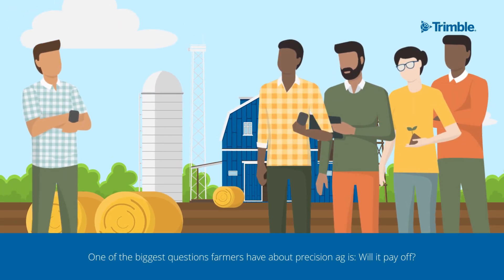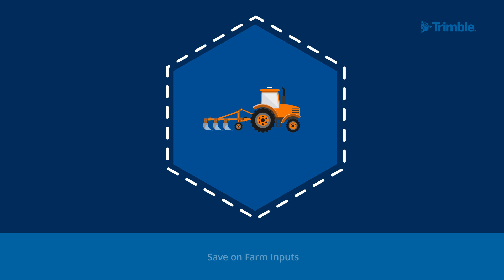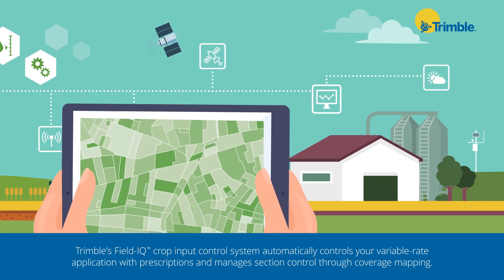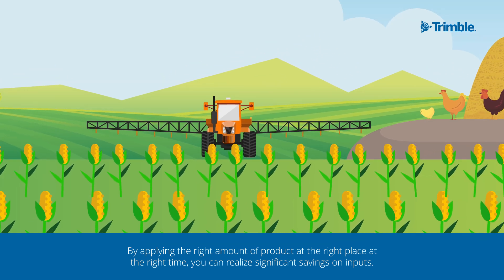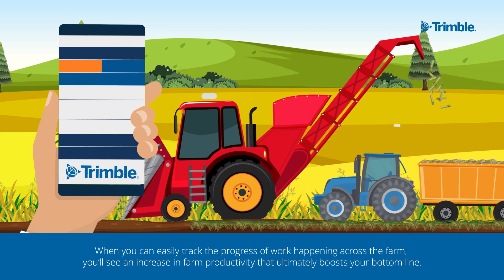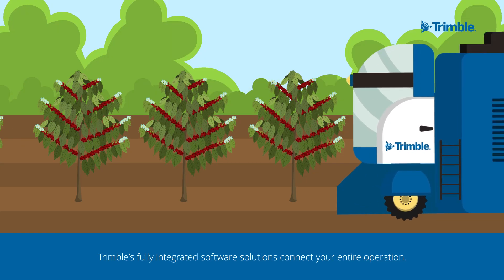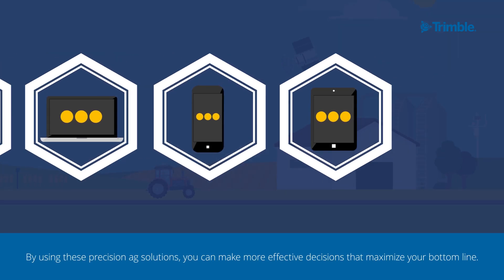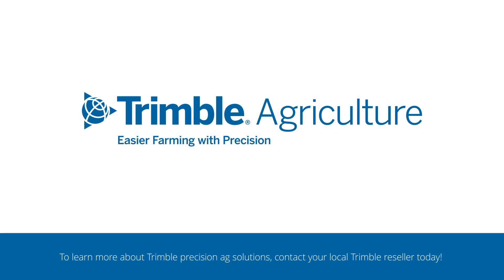Top 3 Ways Precision Ag Boosts Profits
Precision ag increases your efficiency, which impacts profitability to help your farming operation grow. Here are 3 important ways that precision ag boosts profits.